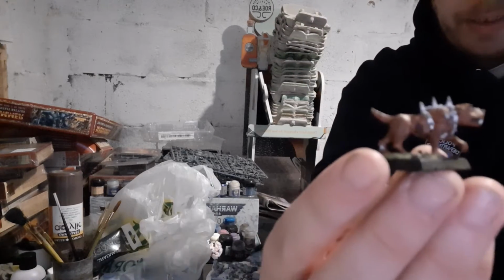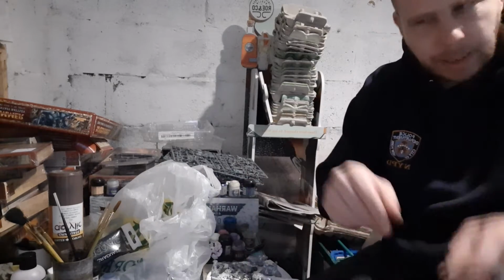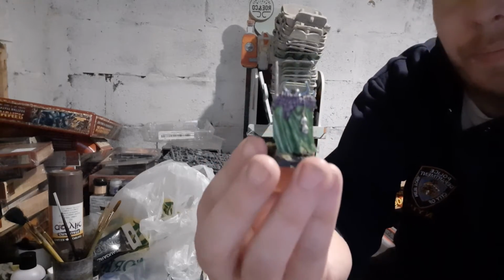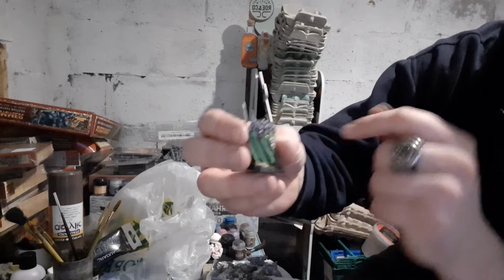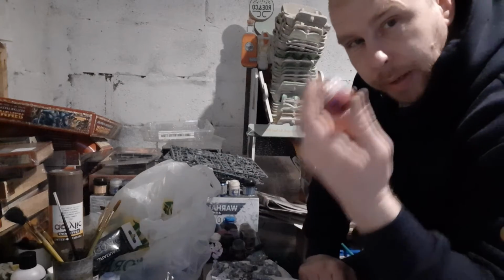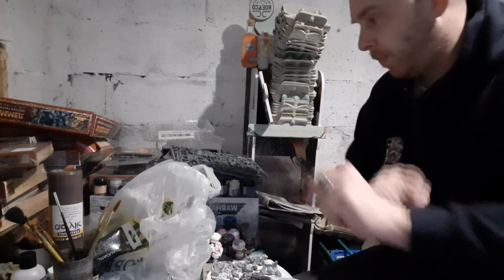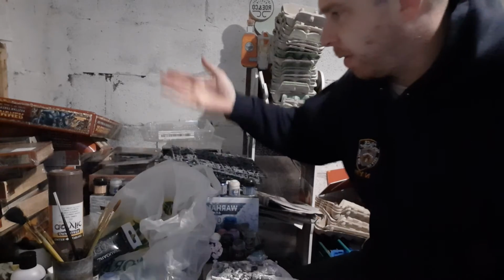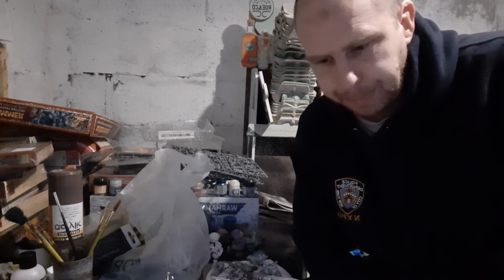The Weekly Wednesday Warhammer/40k Wargaming Q&A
This week I tackle how to paint cloaks and fur